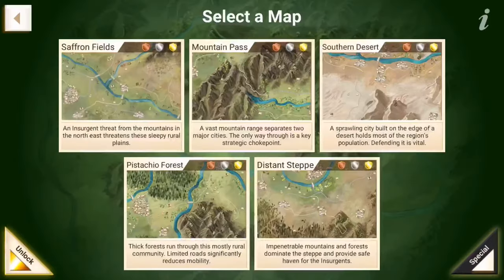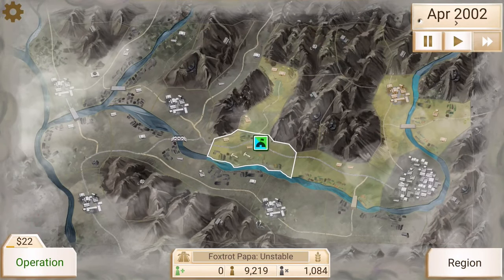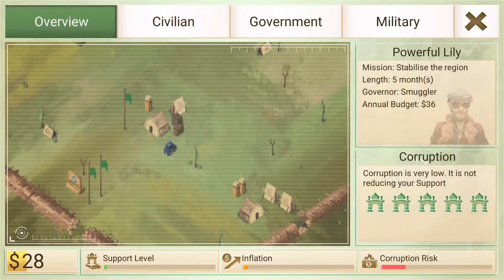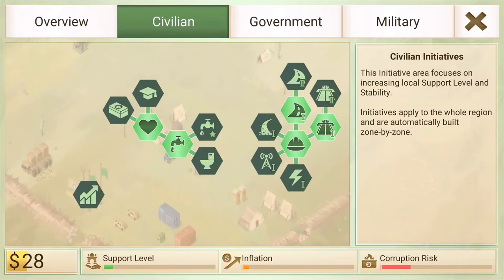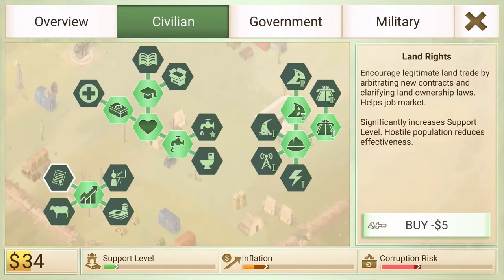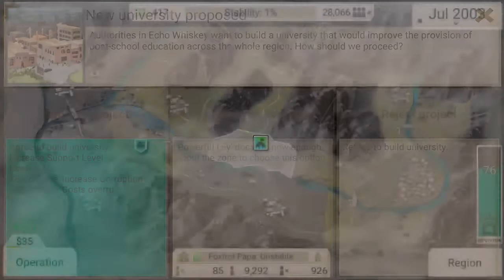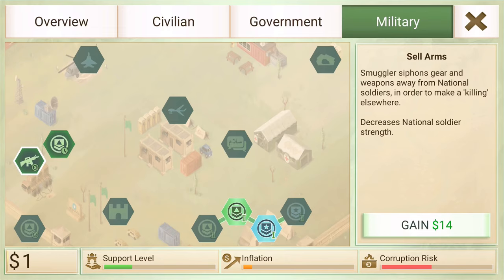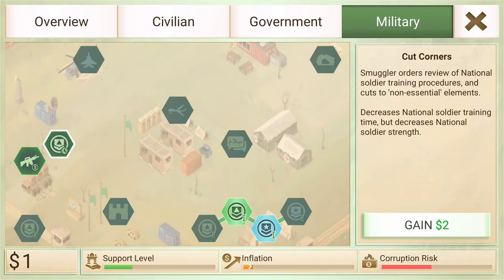Rebel Inc [Black Caves] Brutal Mode - Smuggler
Gameplay of Rebel Inc along with a review. This is the last video of a 5 part series showing you how to beat each board on Rebel inc with the Smuggler on ios. Let me know if this walkthrough is helpful or if you need help. Rebel inc is turning out to be a great game on both ios and android

12 month Xbox live
6 month Xbox live
3 month Xbox live
$10 Xbox gift card

My Gear:
Xbox One S
Playstation 4
Plantronics Headset
Turtlebeach X12 headset
MacBook Pro
iPhone 8s